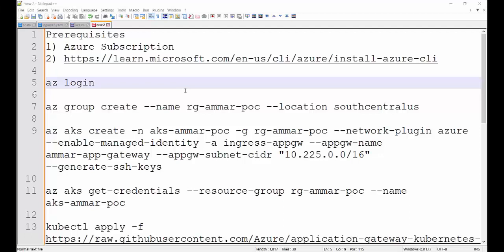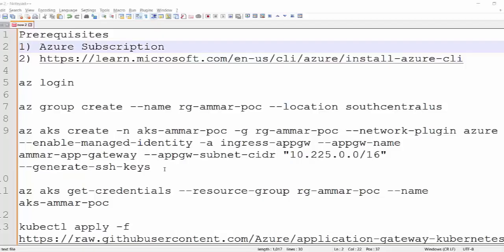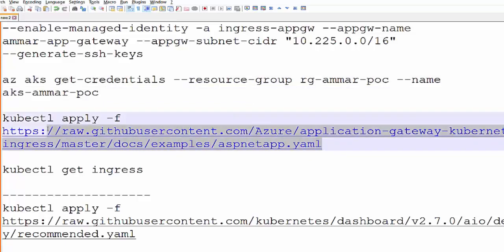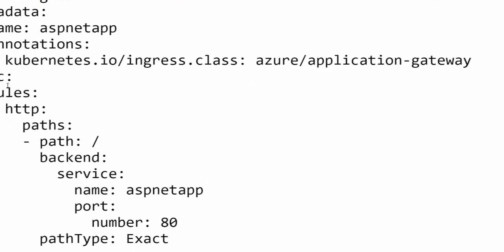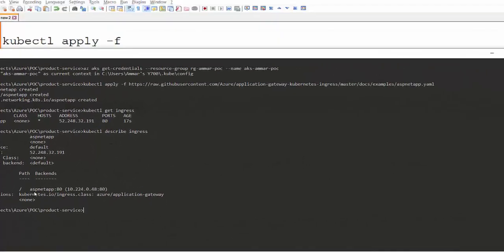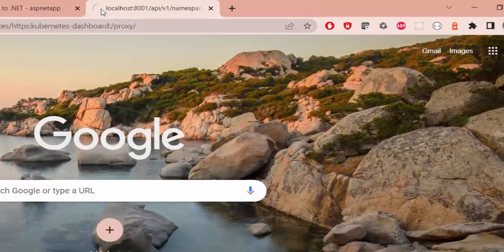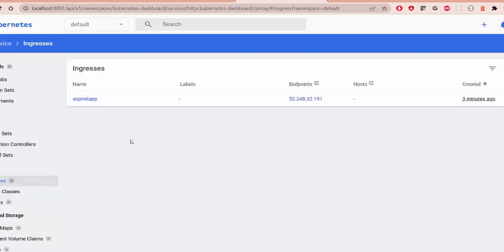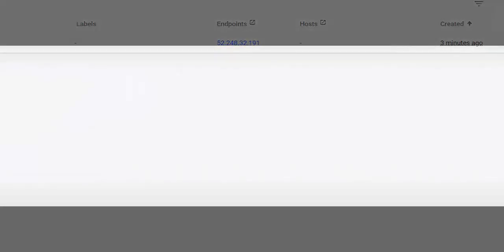Enable Ingress with AKS and App Gateway.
Cheat Sheet

Prerequisites
1) Azure Subscription

az login

az group create --name rg-ammar-poc --location southcentralus

az aks create -n aks-ammar-poc -g rg-ammar-poc --network-plugin azure --enable-managed-identity -a ingress-appgw --appgw-name ammar-app-gateway --appgw-subnet-cidr "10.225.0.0/16" --generate-ssh-keys

az aks get-credentials --resource-group rg-ammar-poc --name aks-ammar-poc

kubectl get ingress

kubectl proxy

az group delete --name rg-ammar-poc
az group delete --name MC_rg-ammar-poc_aks-ammar-poc_southcentralus